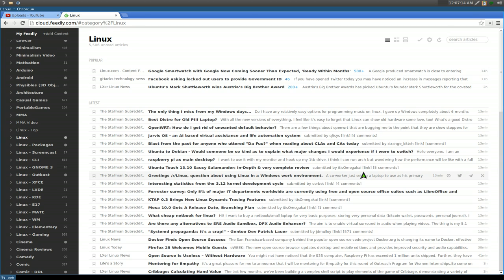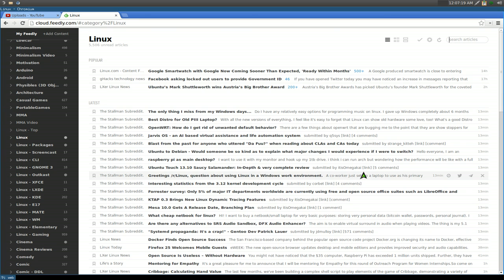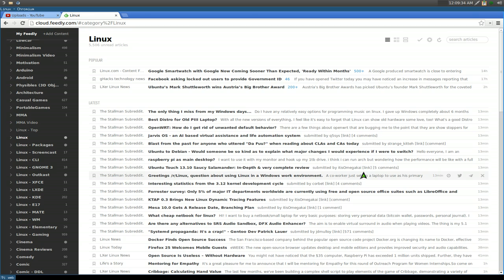Favorite Linux Distro | Windows Manager | Desktop Environment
answering a viewer question on favorite linux distribution, windows manager, and desktop environment.